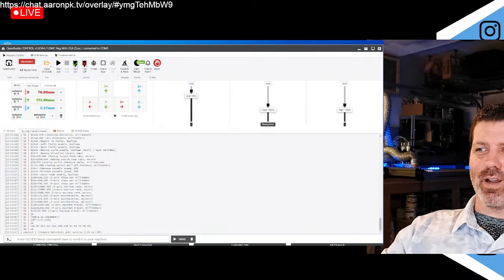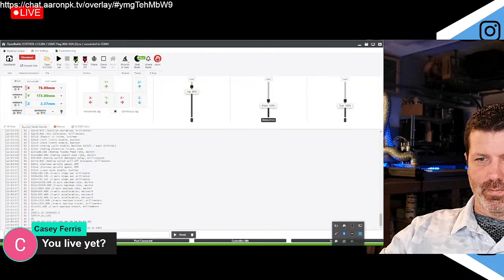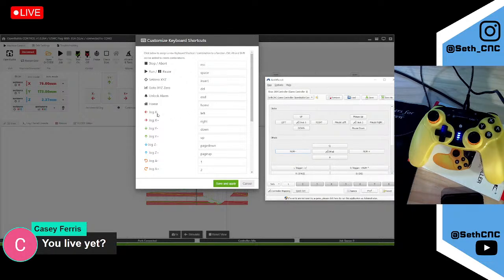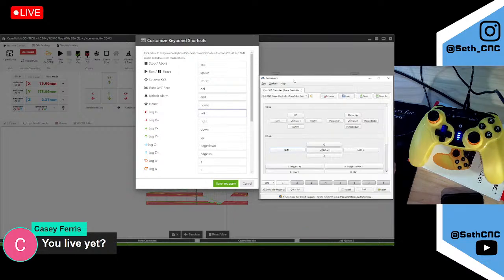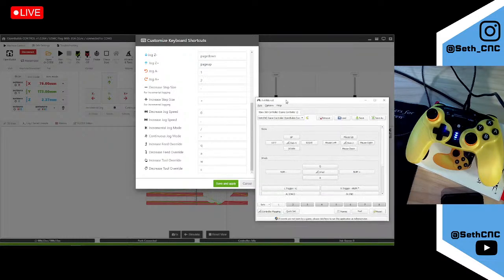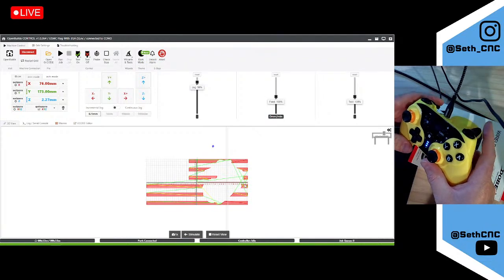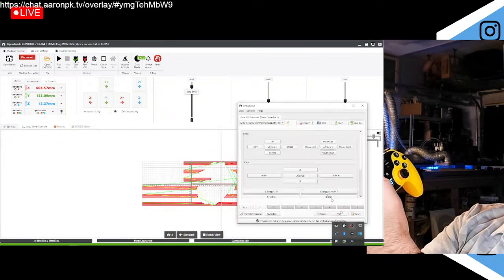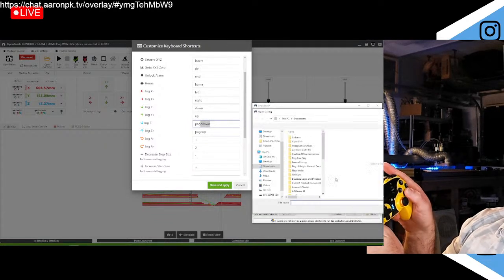🎙️ Join Us LIVE Friday at 12:30pm PST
This Friday at 12:30PST I'll walkthrough the process in OpenBuilds Control to Setup a Game Controller.
I use a 3rd party opensource software called AntiMicroX for mapping the buttons for my $13 game controller from Amazon. Then we'll chat a bit for the Q&A portion and discuss some of your projects!
Controller that I used in this LiveStream, the cheapest wireless controller on Amazon & in case that model sells out here is the 2nd cheapest one
My KeyPad Mapping Profile and graphic of the layout available here: (update with link to Blog Post)
OpenBuilds Control Download Page (available for Windows, Mac, and Linux):

Thank you all for joining me for these Fun Friday Livestreams!!
If you know someone who will learn a thing or 2 from watching, then make sure to hit the like button, it really helps other CNC owners out by showing it on their YouTube Home page  based on how many likes the video gets 💙

If you’d rather make a one-time donation, you can do that by using the following link:
✔️✔️ 𝐂𝐚𝐫𝐯𝐞𝐜𝐨 𝐌𝐚𝐤𝐞𝐫 𝐅𝐑𝐄𝐄 𝟗𝟎-𝐝𝐚𝐲 𝐭𝐫𝐢𝐚𝐥: 🆓🆓
This video is for informational and entertainment purposes only. Not legal, financial, or safety advice.